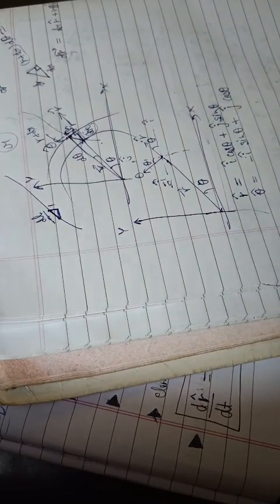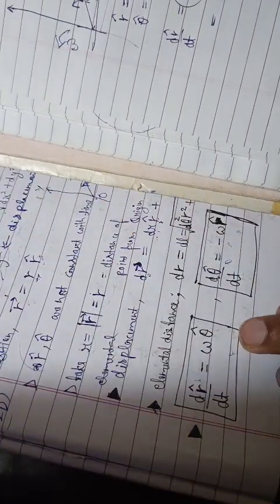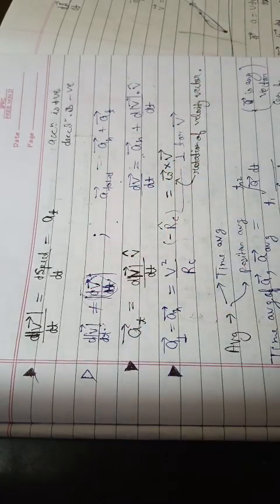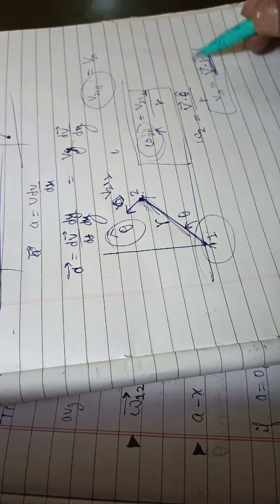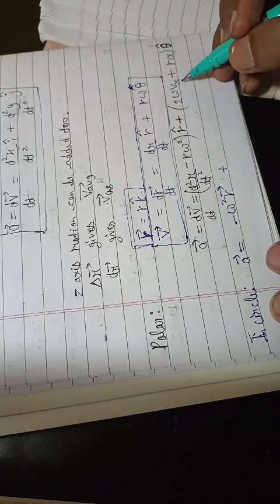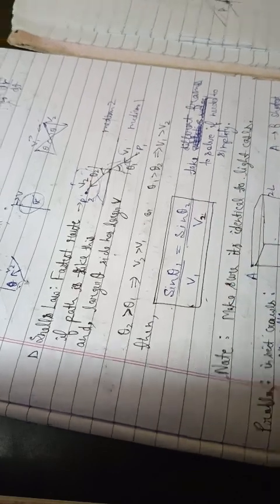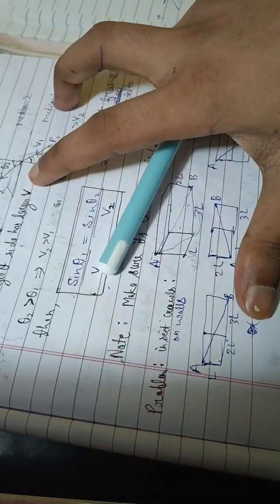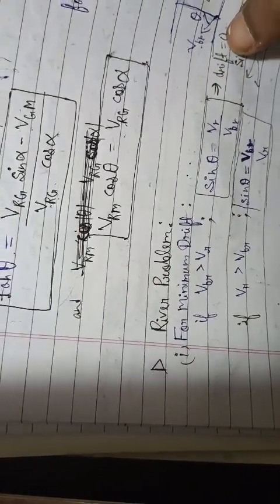Kinematics JEE Advance part 1